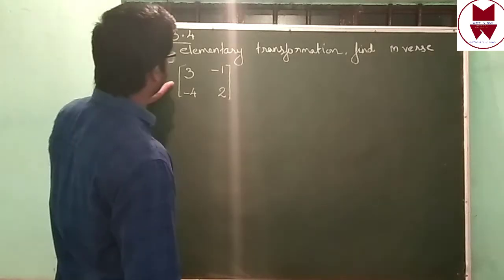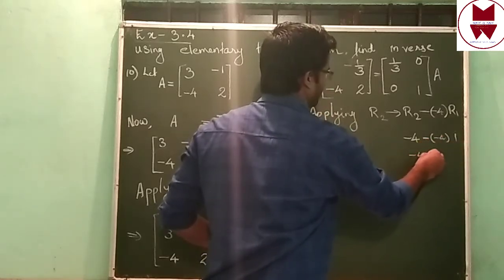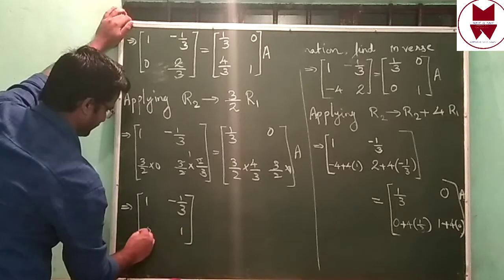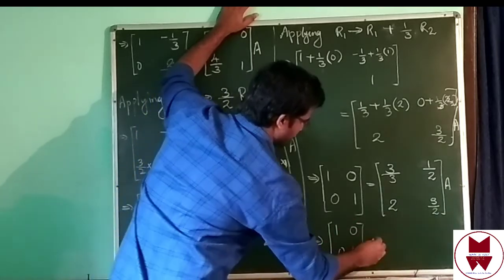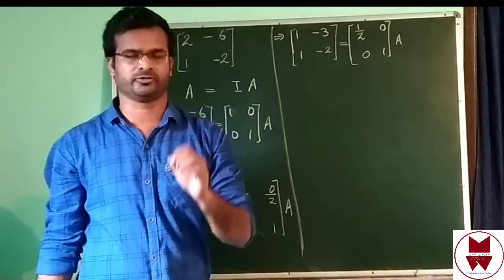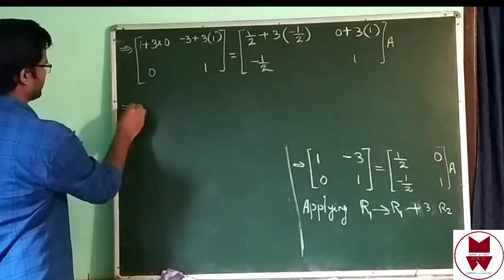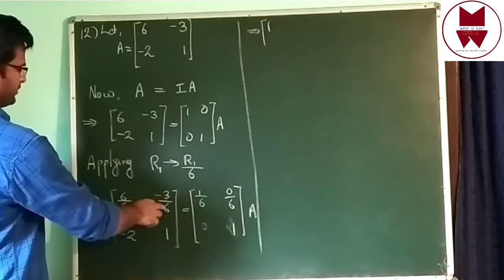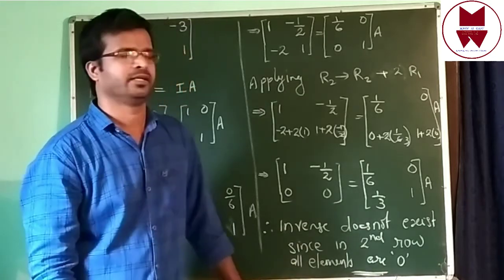Class12, Maths, Chapter 3, Matrices, Ex 3.4, Q - 10,11&12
Class:-12
Subject:- Mathematics
Chapter:-3
Matrices
Ex:-3.4
Q:- 10,11&12
NBSE/NCERT SYLLABUS
Channel Name:- Santhosh TG